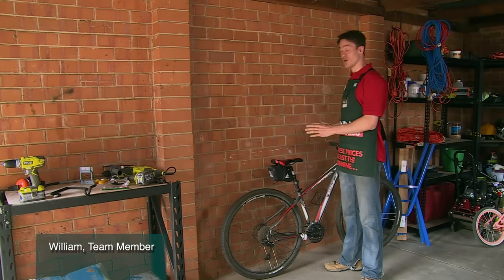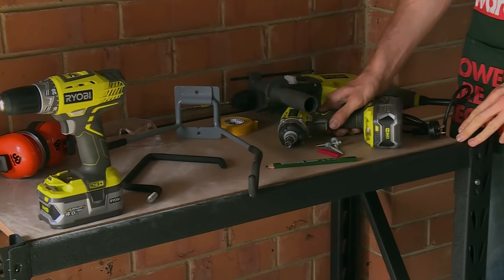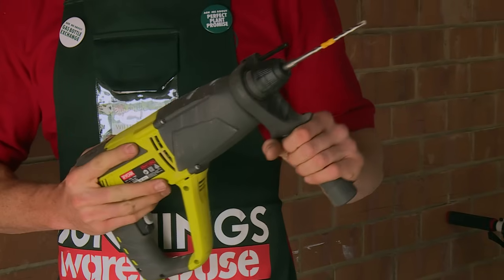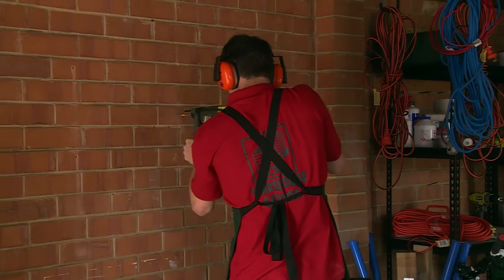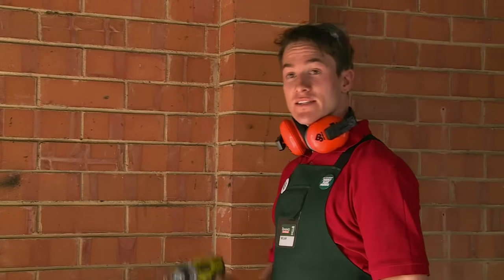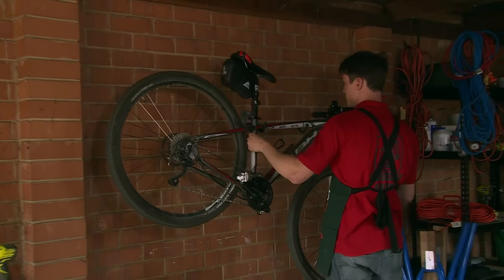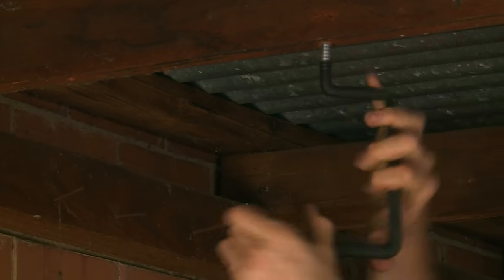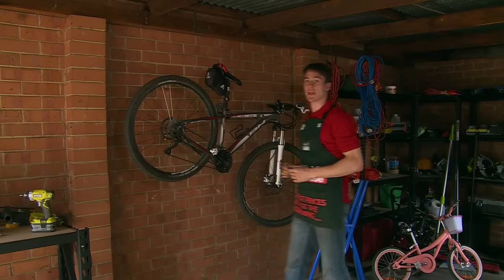How To Hang A Bicycle - Bunnings Warehouse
Hanging a bicycle in your garage can free up a lot of extra space. It's also less likely to get damaged when it's stored out of the way. An easy way to hang a bicycle is by installing a wall bracket. This video shows you how to hang a bicycle either from a wall mounted bracket or from a ceiling mounted bracket depending on your type of bike. You'll also learn what tools are needed to complete this DIY activity as well as some handy tips along the way.